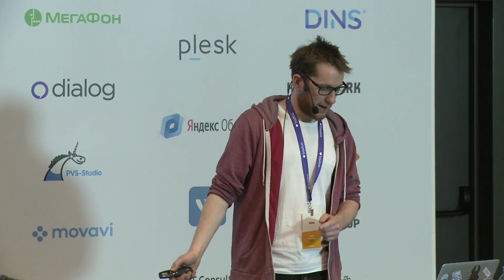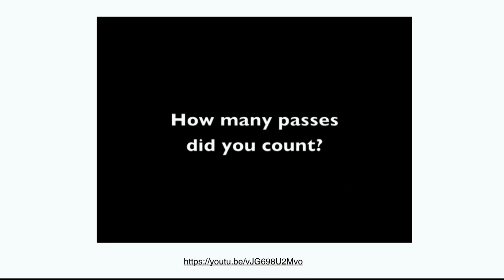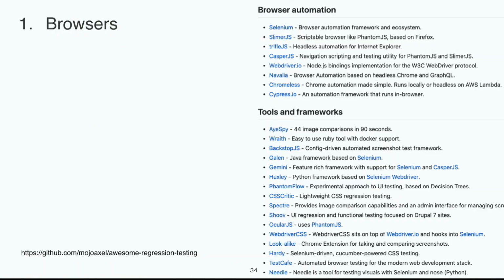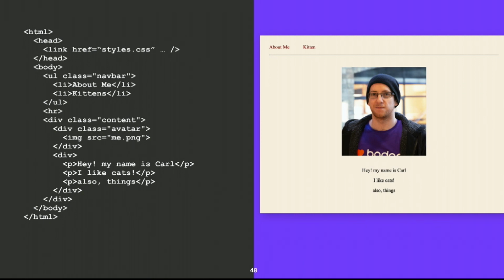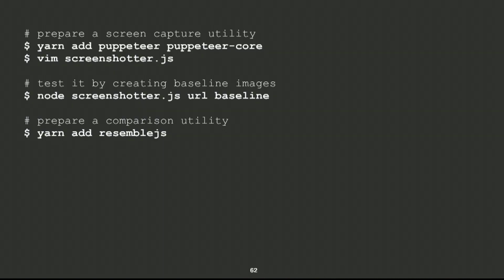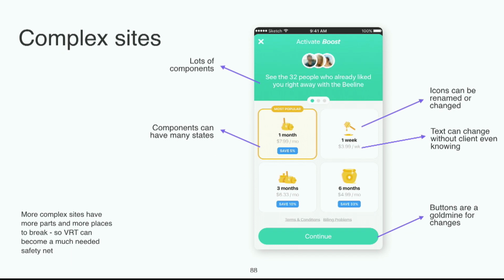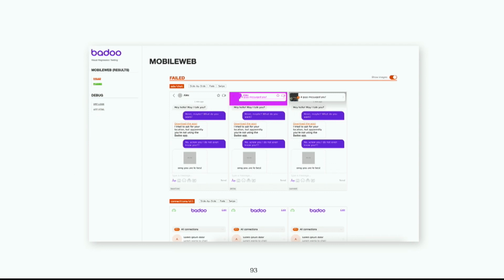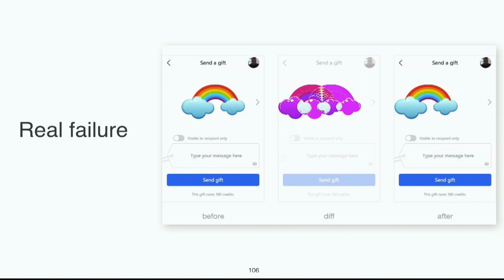QA, Карл Кроуфорд, Visual Regression Testing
Карл Кроуфорд
Badoo

Visual regression testing (VRT) is a weapon-like tool used by many QAs to protect against the inevitable and unexpected (but expected) dangers of development. In recent years the area has grown in popularity, with many more commercial and custom solutions becoming available — but what is it? How can we use it? And how hard is it to implement? In this presentation, I aim to share the principles of VRT while incrementally building a VRT solution from scratch, using Puppeteer and Headless Chrome. The plan is for you to come away with both knowledge and examples to help you bring VRT to your workplace.